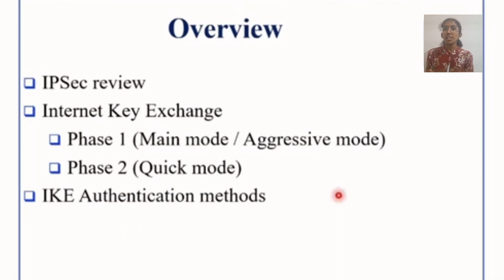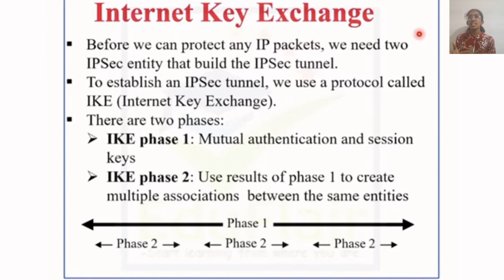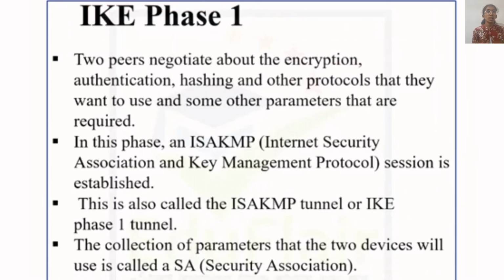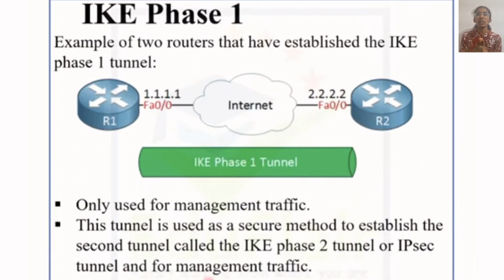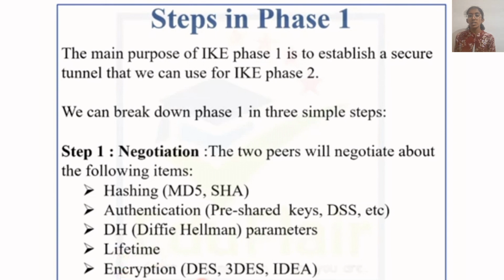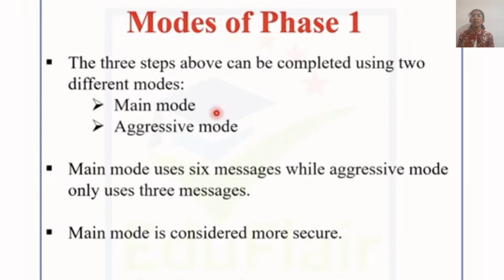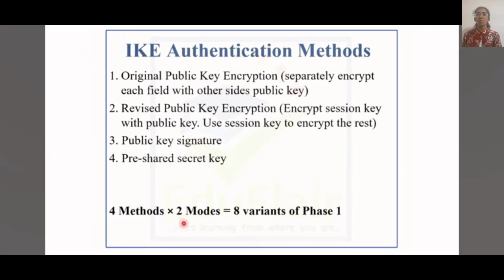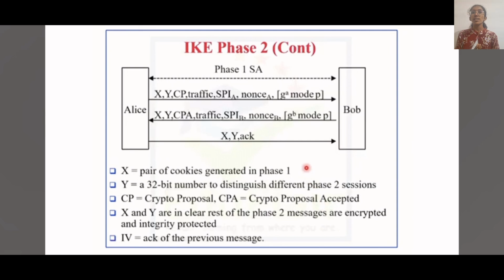Internet key Exchange